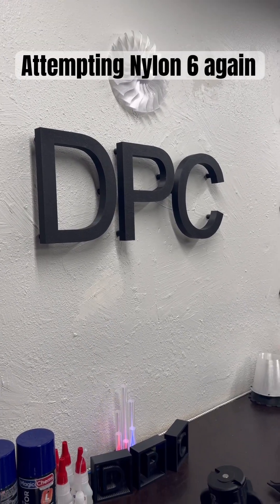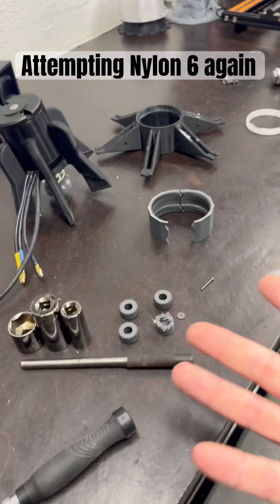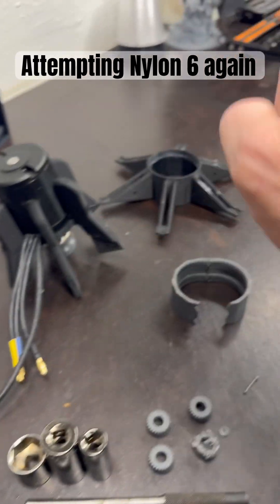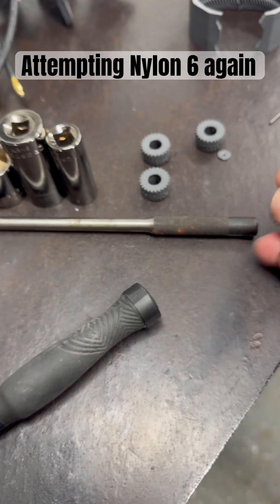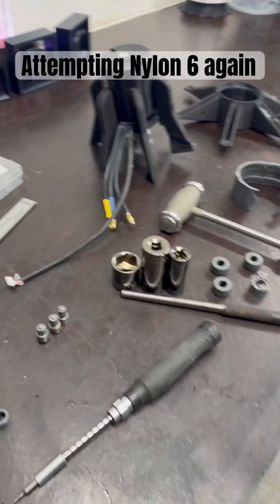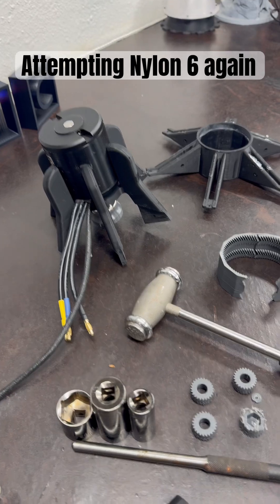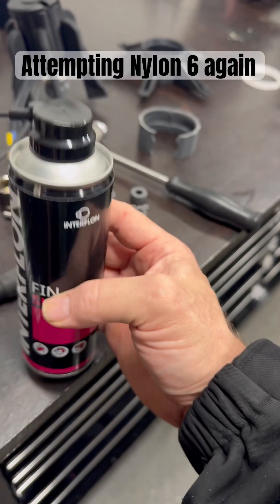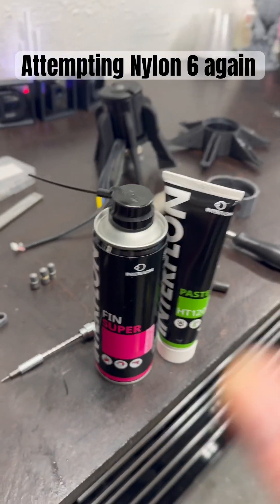Attempting another electric turbine spin up with nylon six gears. edf turbine diy ￼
Nylon gear spin up attempt number two.